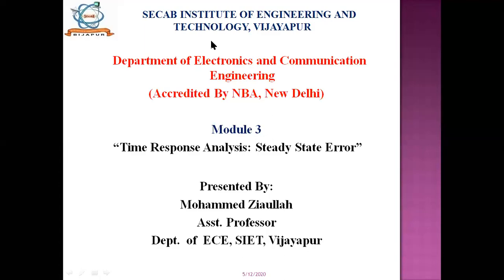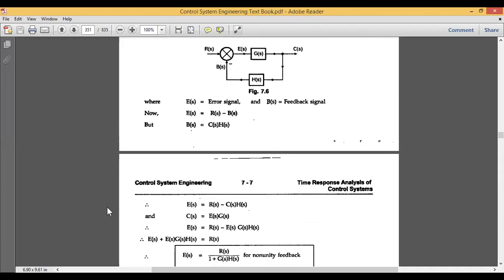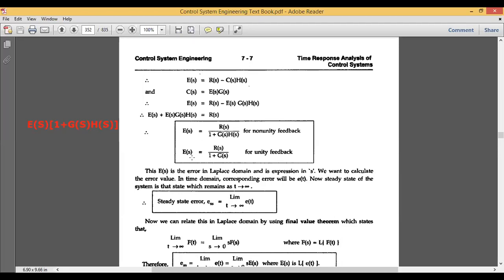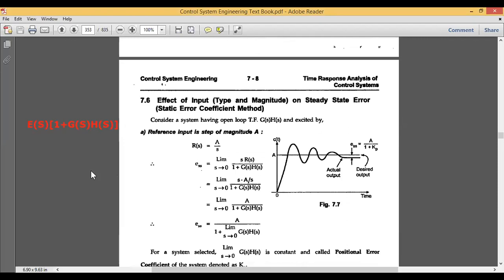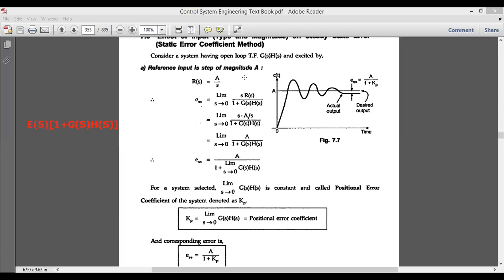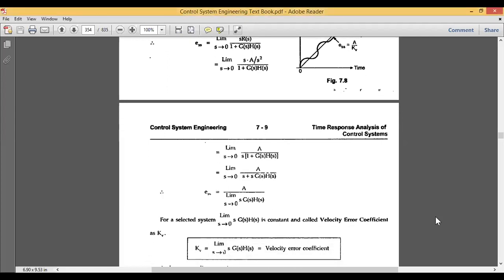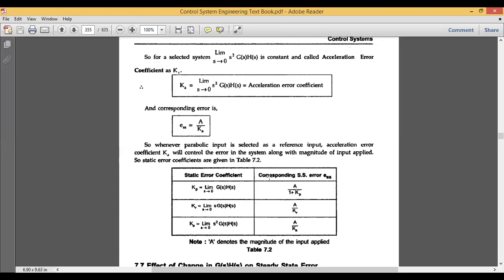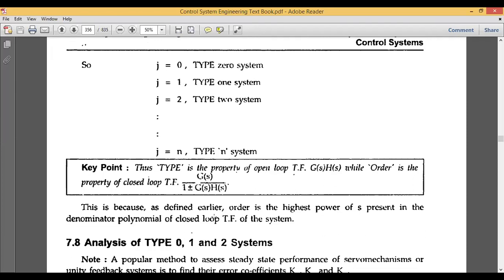Steady State Error Analysis of Time Response Signals